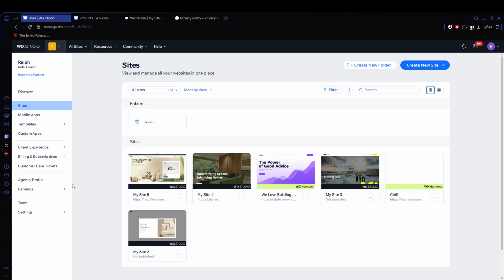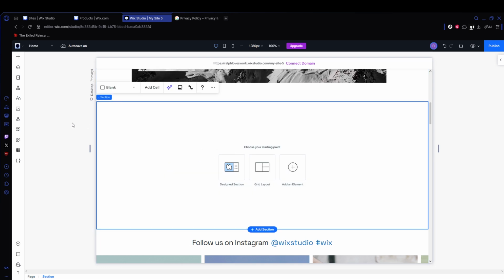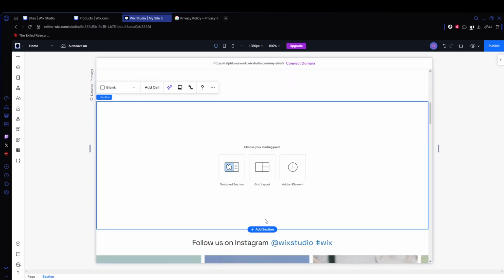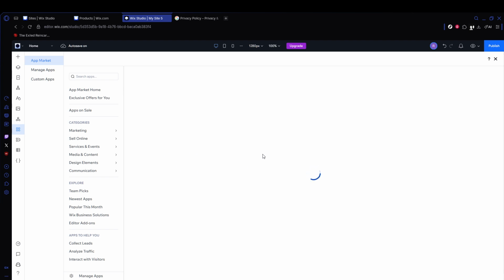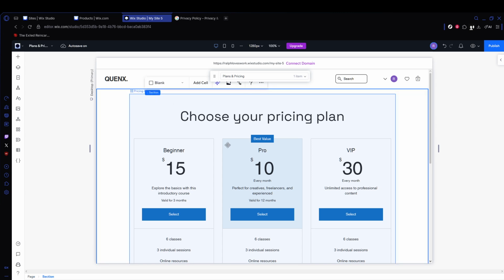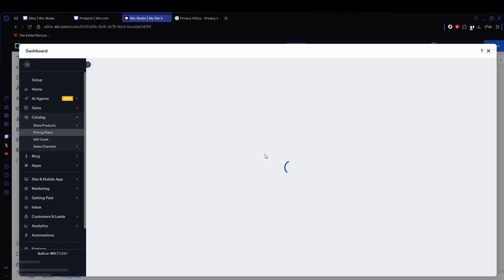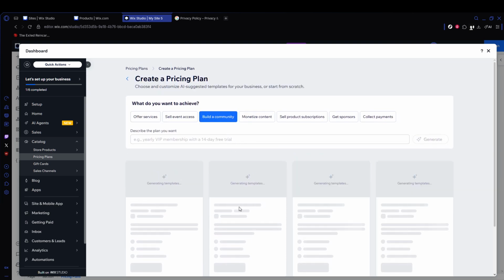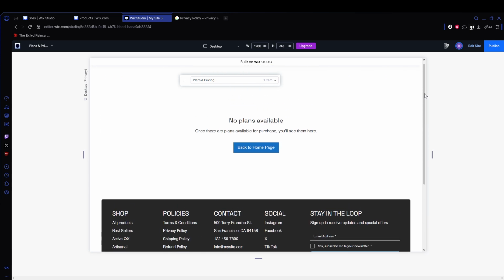How To Add Pricing Plans On Your Wix Website ! [Full Guide]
In today's video we cover How To Add Pricing Plans On Your Wix Website ! [Full Guide]